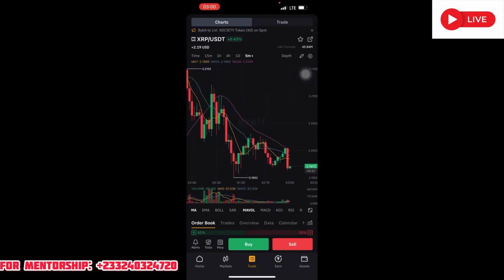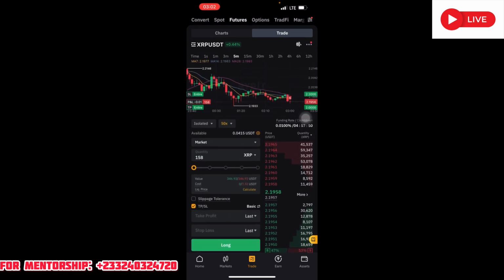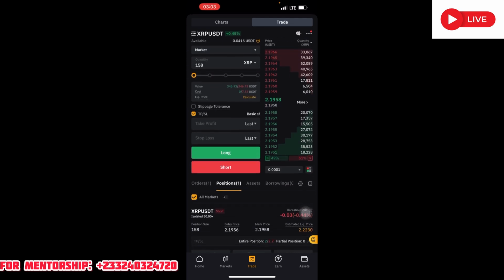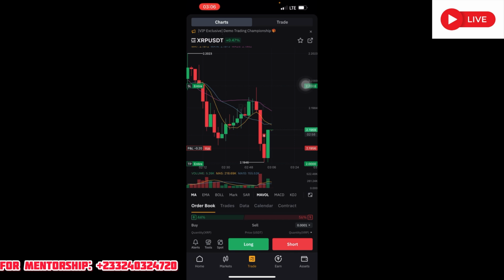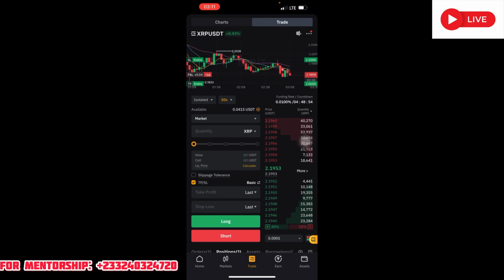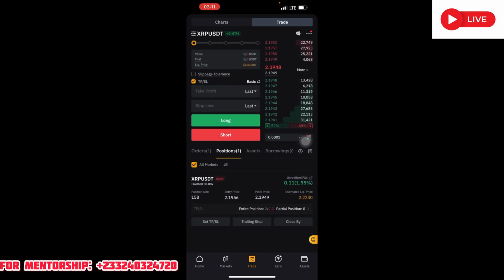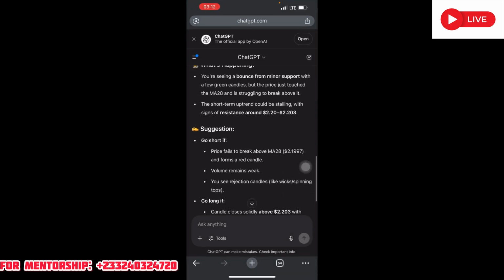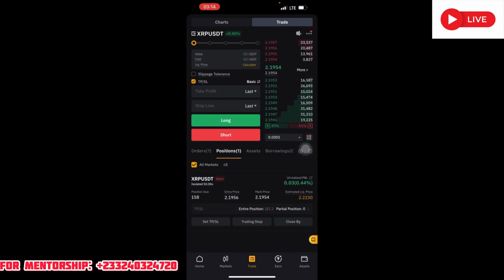I flipped $7 Account to $100 Account with CHATGPT | Crypto Trading | crypto Arbitrage ep1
In this video, I reveal how I turned just $7 into \$100 through smart crypto trading — with the help of ChatGPT! This is a beginner-friendly guide showing how AI tools can assist with real-time crypto market analysis, trade strategies, and decision-making.

Whether you're trading with a small account or just curious about using ChatGPT for trading, this video is packed with insights and actionable steps!

📌 What You’ll Learn:

* ✅ How I started with only $7 in crypto
* ✅ Using ChatGPT for trading strategies
* ✅ Entry and exit points analysis
* ✅ Real results and profit breakdown
* ✅ Tools, exchanges & step-by-step process

 Tools & Platforms Used:

* ChatGPT (for trade setups and analysis)
* Bybit
* CoinMarketCap
* TradingView (for charting)

 💡 Who This Is For:

* Beginners with small trading accounts
* Anyone interested in crypto trading
* Curious about how AI like ChatGPT can be used in finance
* Traders looking for new strategies

* How to Start Trading Crypto with \$10
* Crypto Arbitrage Using ChatGPT
* Top AI Tools for Crypto Traders